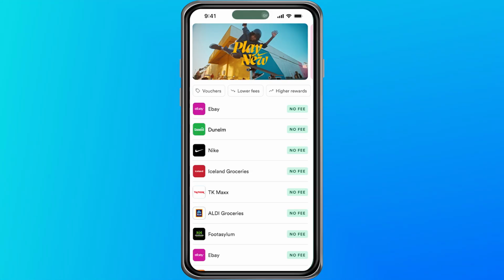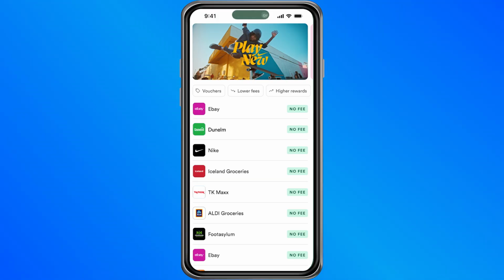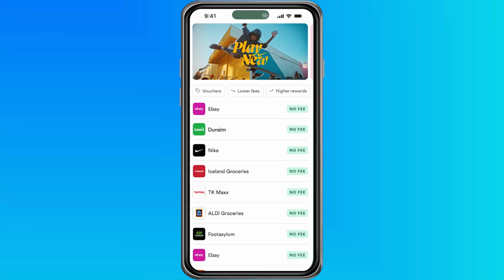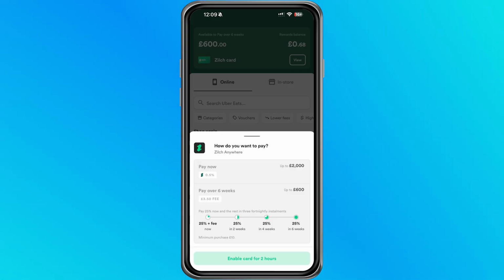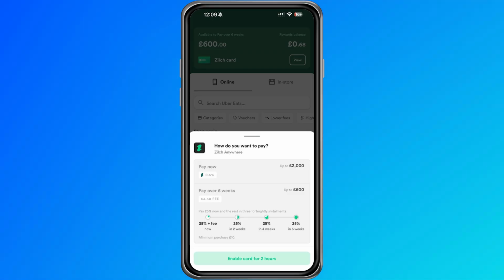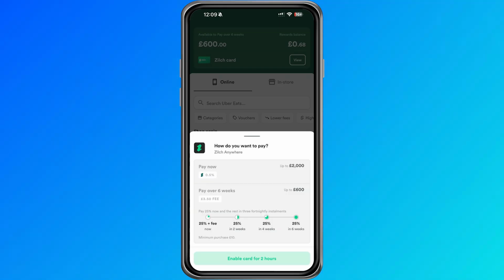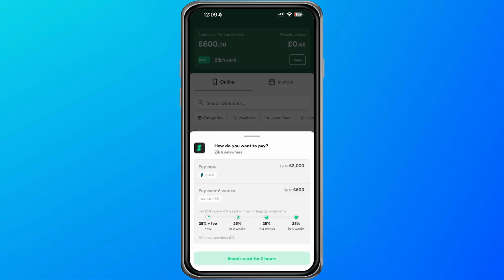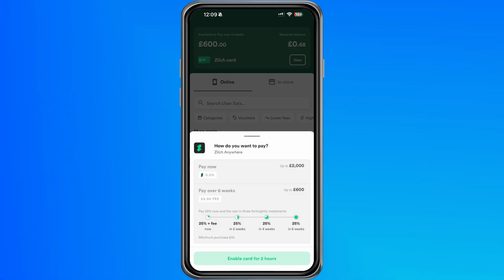How To Use Zilch Card Online - Quick Tutorial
Want to use your Zilch card online but not sure how it works? In this video, I’ll show you exactly how to use the Zilch card online step by step, whether you’re shopping with a virtual card or paying in installments.